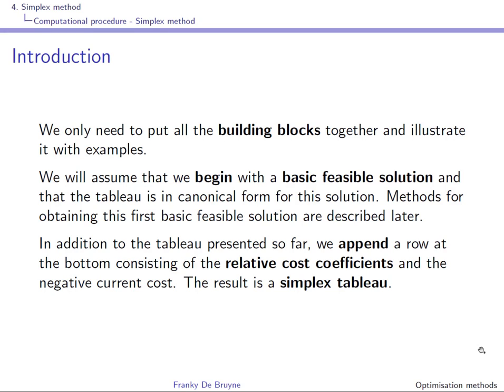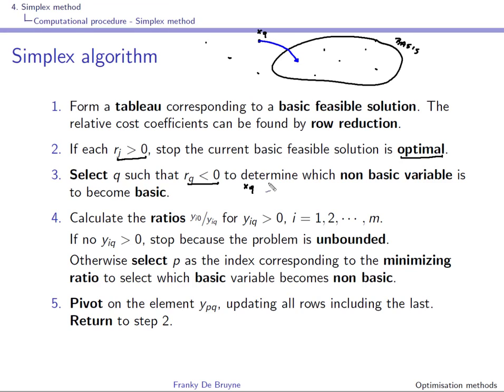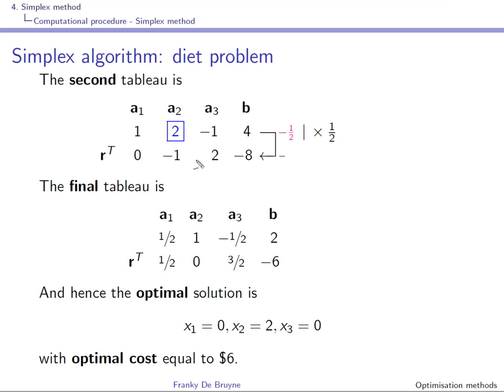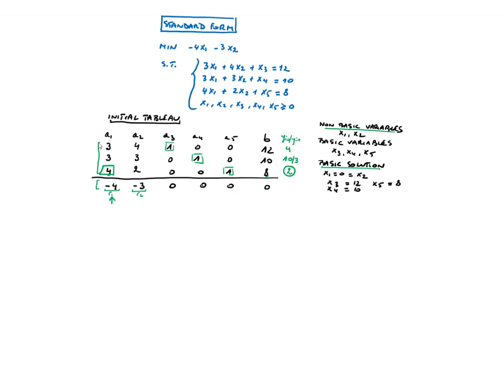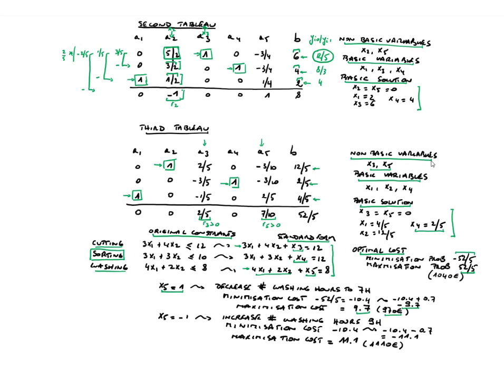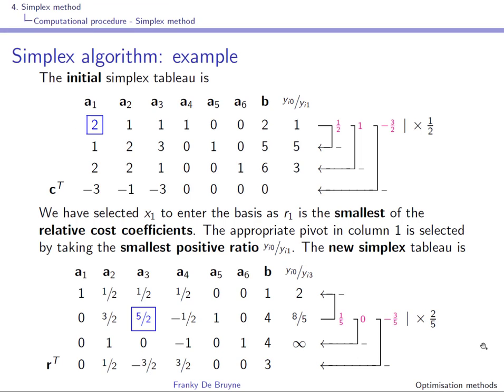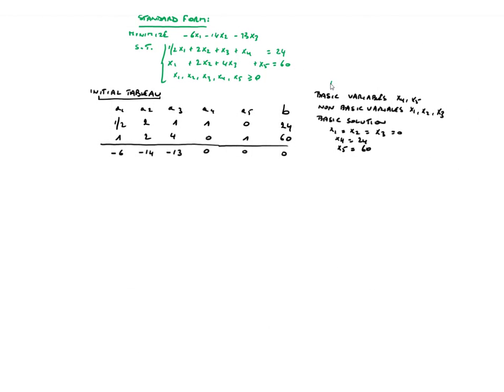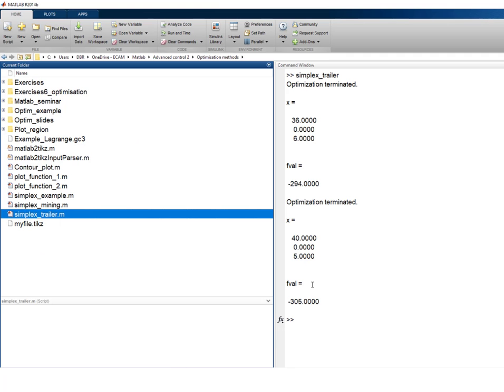Optimisation methods: video 5 Simplex method (part 2)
Simplex method:

Computational procedure: simplex method: 00:00
    Simplex tableau: 01:25
    Simplex algortihm: 09:01
    Example of diet problem: 12:43
    Example of mining problem: 29:08
    Example of slides: 47:25
    Example of trailer shop owner: 01:01:12